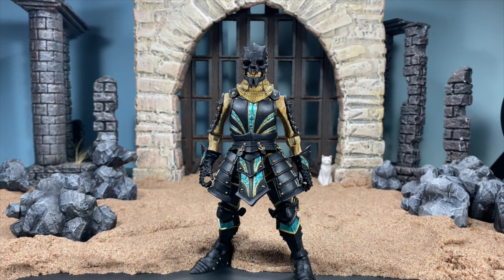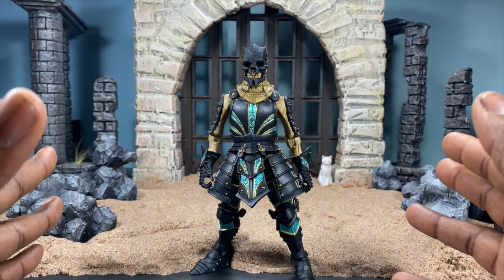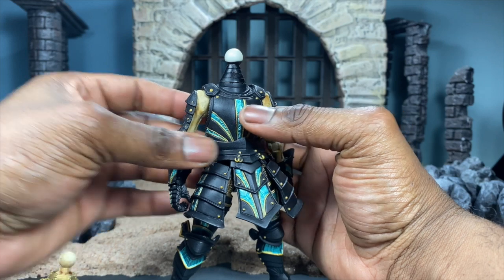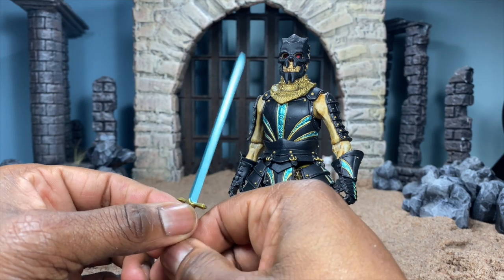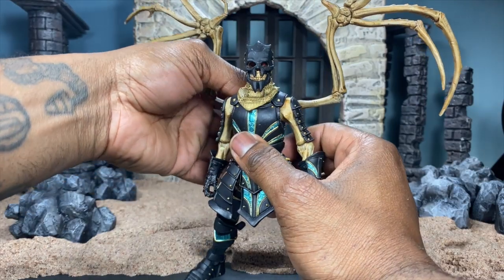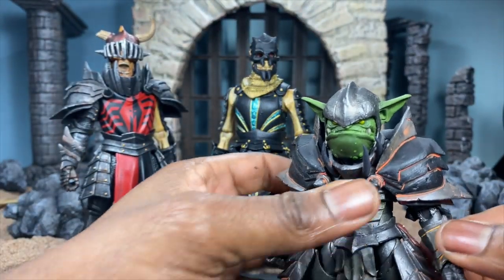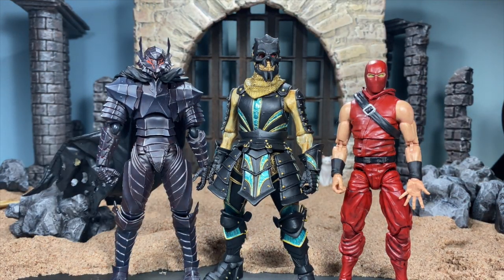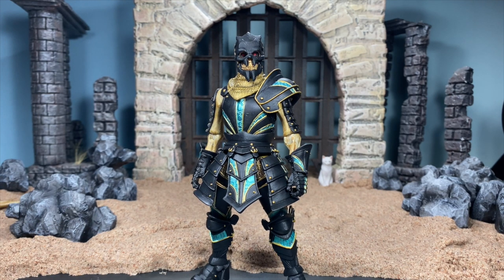Mythic Legions CUSTOM “Angel Of Death” From NikkiNikole3704 On Instagram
Check out the Amazing Artist!